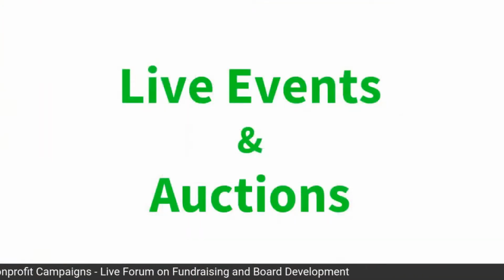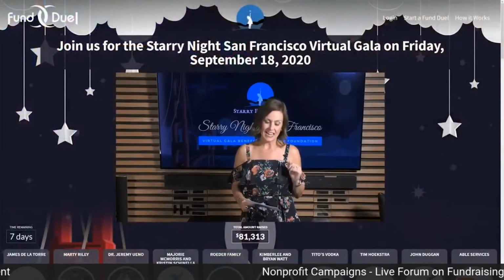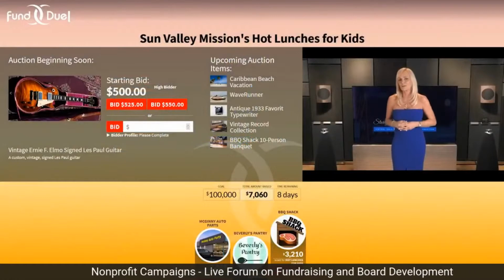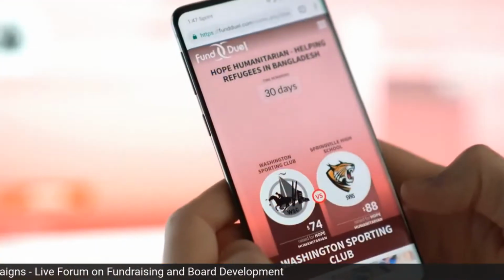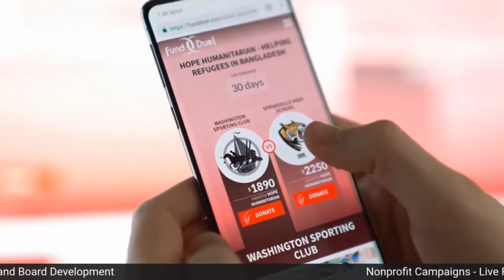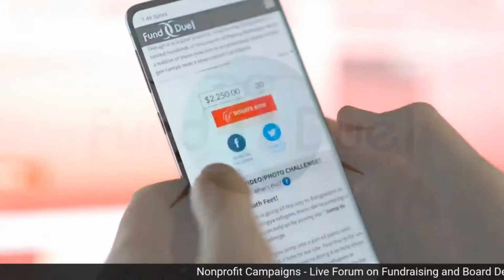How to Create Exciting Virtual Fundraising Campaigns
Here is the replay of our Live Forum on Nonprofit Fundraising and Board Development where we learned "How to Create Exciting Virtual Fundraising Campaigns." Join us live every Thursday at 3PM PT - 6PM ET and get inspired to achieve fundraising success!

Special thanks to my guests Dr. Linda Hansen, CEO and Dana Hansen, COO of Fund Duel Inc. Nonprofit Campaigns is proud to partner with Fund Duel to offer our clients virtual online fundraising campaigns that are fun to execute and will engage your board members giving them ownership of the fundraising process.

Fund Duel is a revolutionary, gamified fundraising platform that offers competition, challenges, live virtual events and real-time online auctions that have the ability to go viral on your social media pages.

Corporate Sponsors will love your Fund Duel campaign because of how much you will grow their brand on social media. Your nonprofit's volunteers and donors will love your Fund Duel campaign because it's fun and engaging. Your Fund Duel campaign will not only raise more money for your nonprofit, it will increase your social media engagement and tell your story to a wider audience of potential donors.

Click here to schedule a free consultation with Rob Webb, Founder and Chief Inspiration Officer of Nonprofit Campaigns LLC to discuss your Fund Duel Campaign

Our Live Forum on Nonprofit Fundraising and Board Development is streamed every Thursday at 3PM Pacific - 6PM Eastern on Facebook and YouTube. Would you like to be a guest panelist or suggest a topic?

If you are serious about achieving fundraising success, join our Nonprofit Campaigns Community to get inspired with your peers